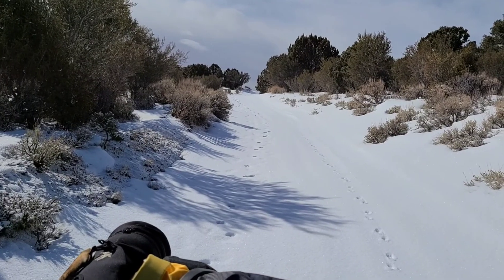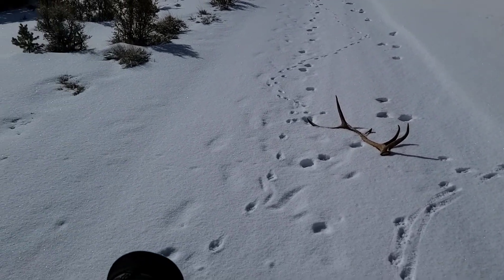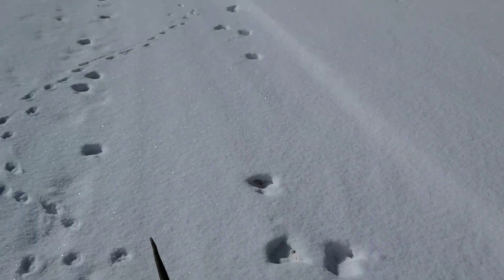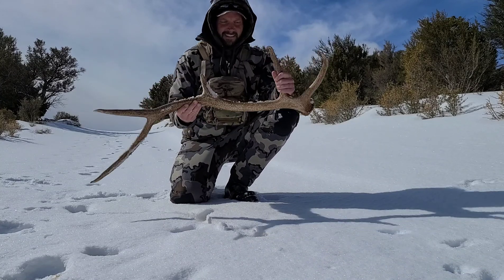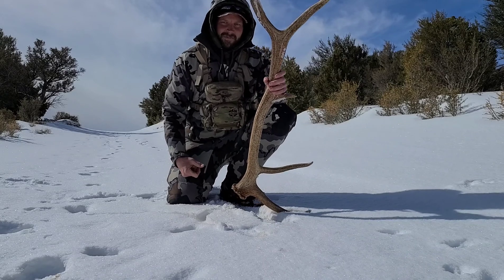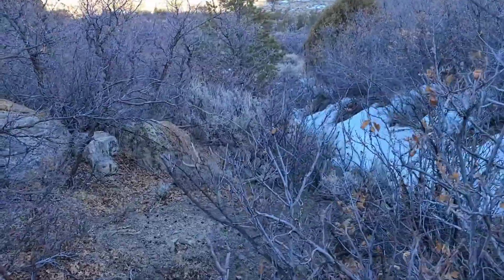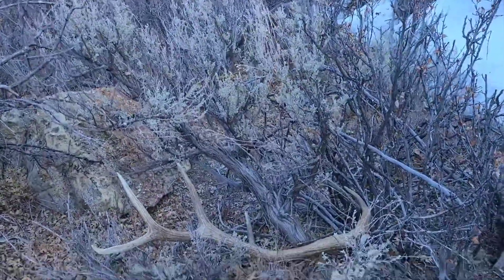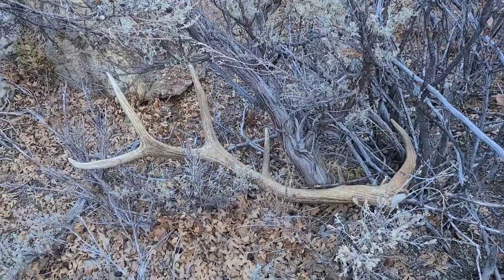FIRST BROWN ELK (ROAD) SHEDS OF 2021!!! Part 2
The beginning of elk shed season 2021. First brown elk sheds, first of FIVE big brown elk sheds I found in or from the road. Join me in the beginning of a great shed season!